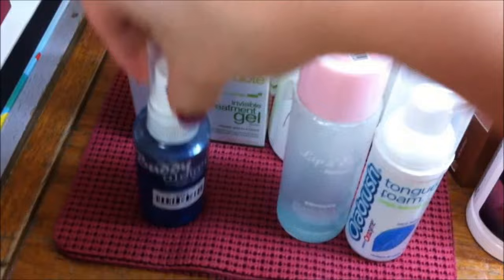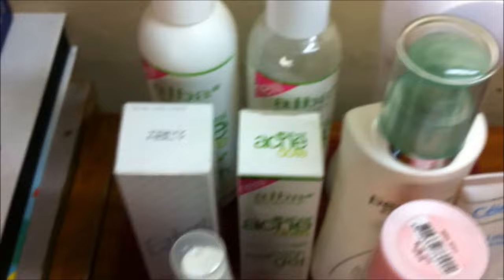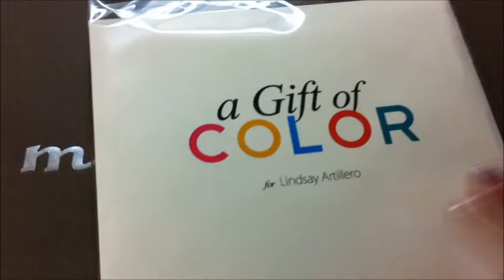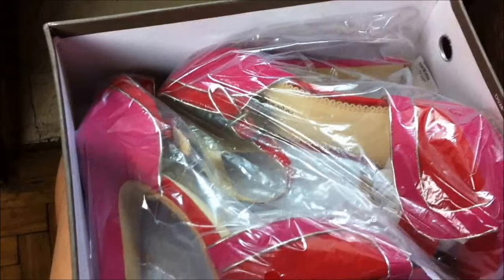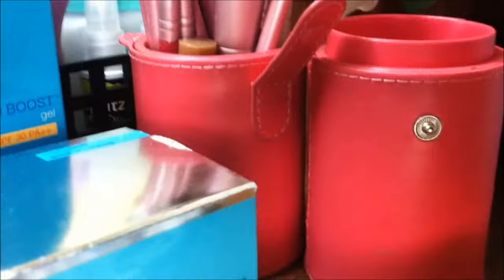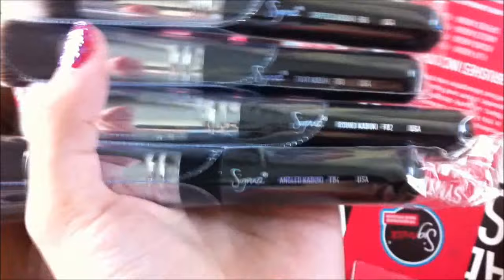Day in the Life of Say (June 18, 2012) Desk Tour & Opening Packages